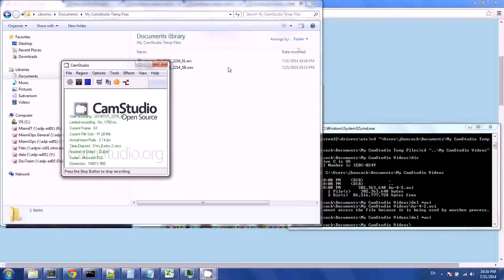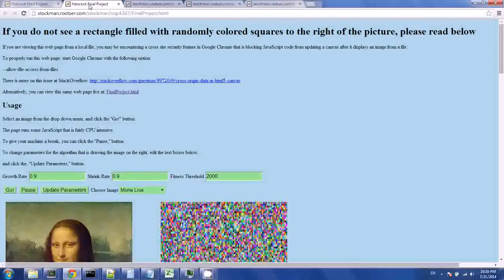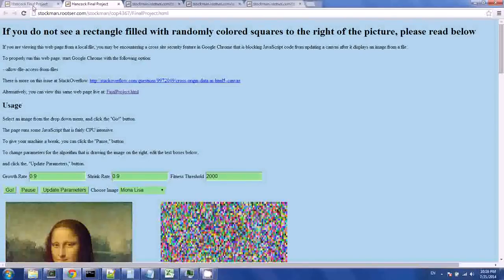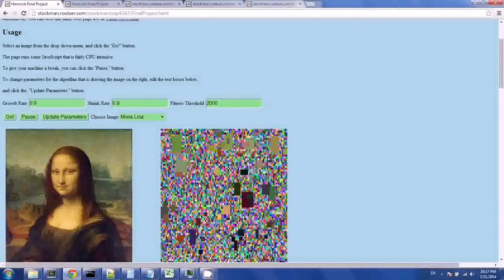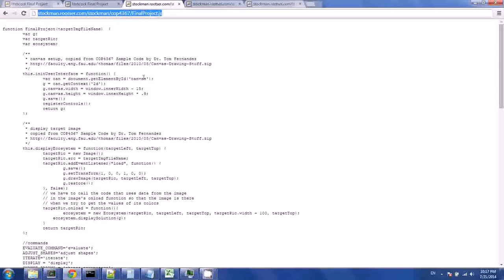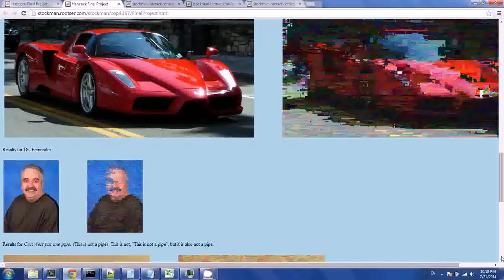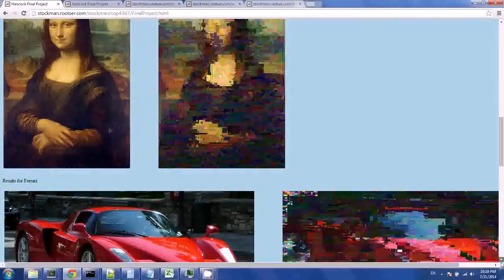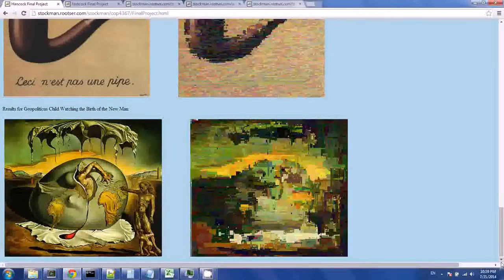FAU COT4367 Graphical Application Development Final Project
demo of JavaScript program to approximate images